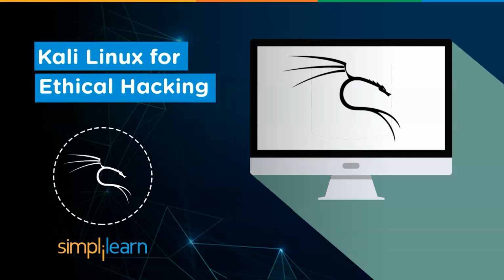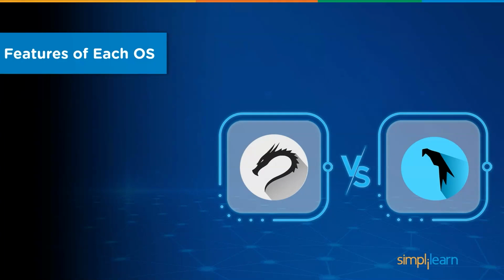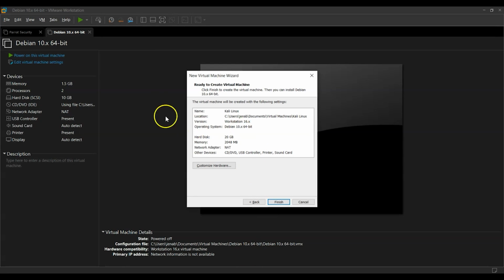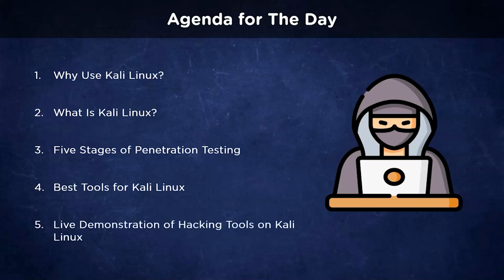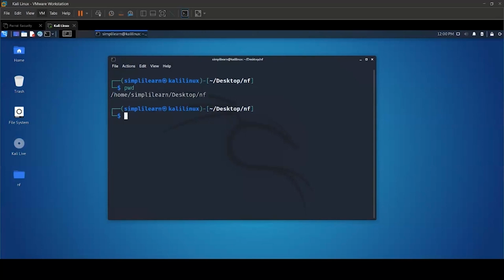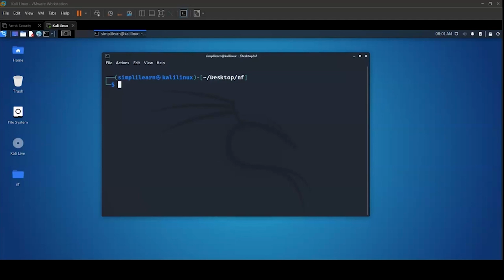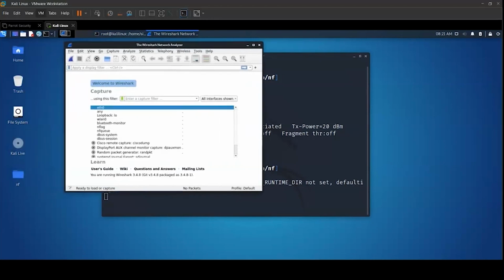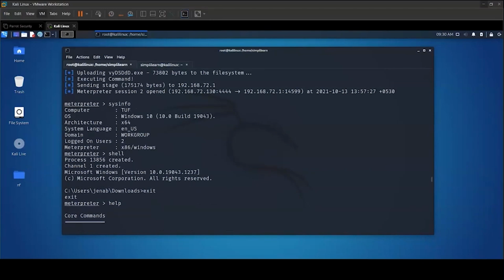Kali Linux For Ethical Hacking | Kali Linux For Beginners 2026 | Simplilearn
In this tutorial on Kali Linux for ethical hacking, we cover all the topics need to learn Kali Linux for Beginners 2026. The basics of the operating system are covered, along with installation guides, appropriate tools and scripts, and the requisite features being offered to the public. We also put up a comparison of Kali Linux with Parrot Security OS and run a live demonstration of multiple tools using the Kali desktop. The entire list of topics to be covered in this video are-

00:00 Introduction
03:17 What Is Kali Linux?
00:11:34 Kali Linux vs Parrot OS
00:23:57 Kali Linux Installation
00:41:02 Kali Linux Tutorial

✅ Key Features

- 8X higher interaction in live online classes conducted by industry experts

✅ Skills Covered